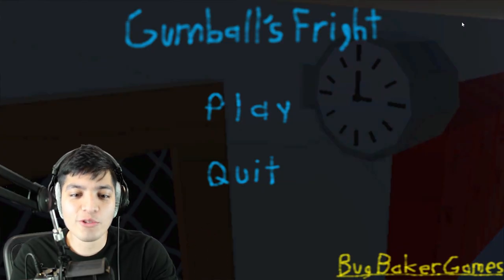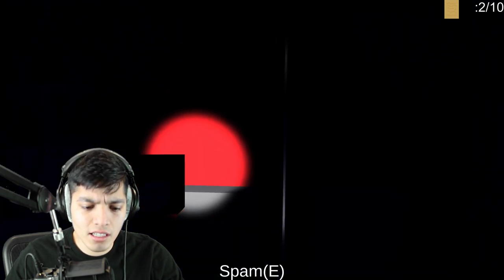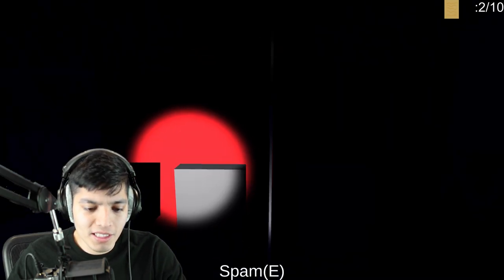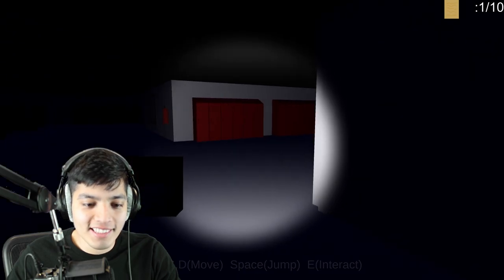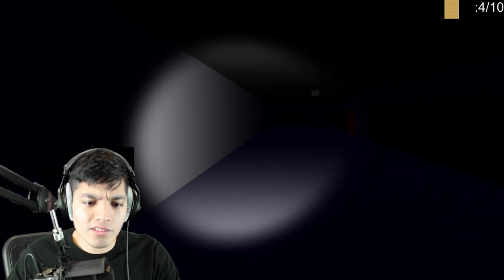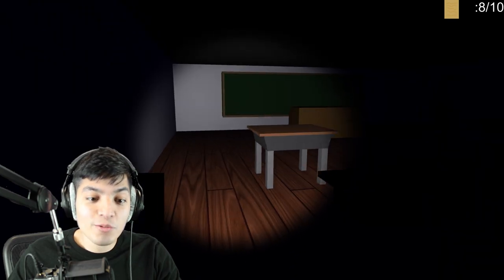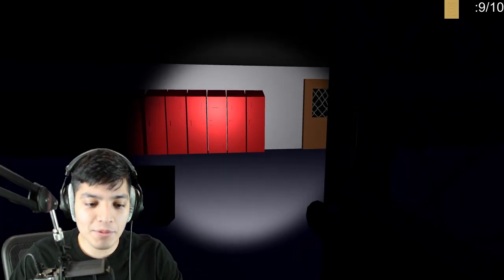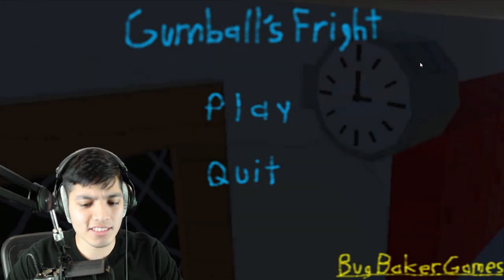GUMBALL.EXE (THE AMAZING WORLD OF GUMBALL LOST EPISODE) creepypasta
Here are all my links to my social medias and soon a store!

-Got a TikTok? Follow me and lmk you can from Youtube!